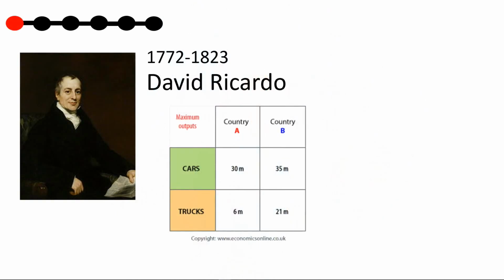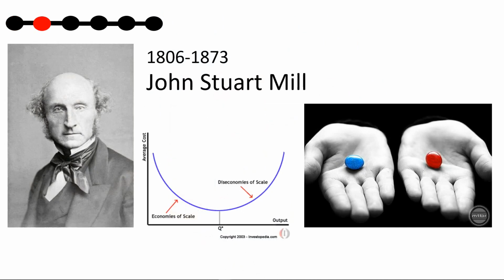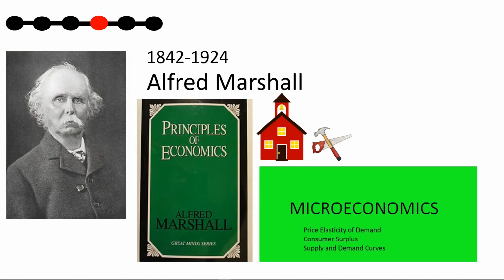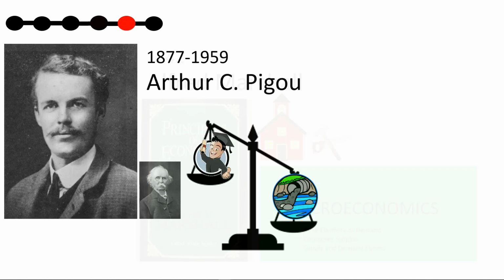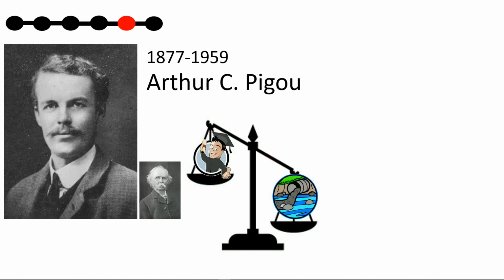ETAP Timeline Project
Economic Thought and Practice, Spring 2019